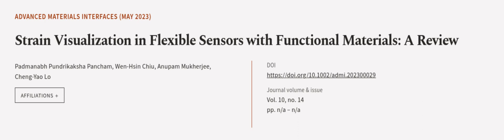Strain Visualization in Flexible Sensors with Functional Materials: A Review | RTCL.TV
### Keywords ###

### Article Attribution ###
Title: Strain Visualization in Flexible Sensors with Functional Materials: A Review
Authors: Padmanabh Pundrikaksha Pancham, Wen‐Hsin Chiu, Anupam Mukherjee ,and Cheng‐Yao Lo
Publisher: Wiley-VCH
DOI: 10.1002/admi.202300029

### Video Timestamps ###
0:00:00 - Summary
0:01:08 - Title
0:01:15 - Outro
0:01:20 - End